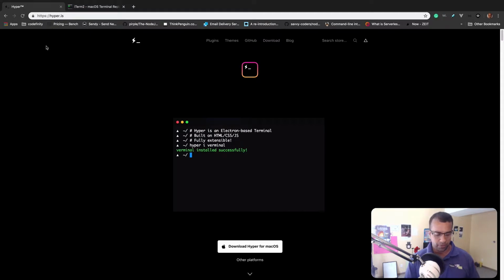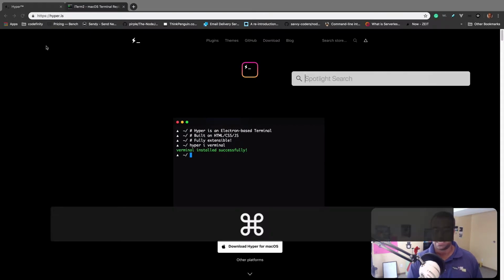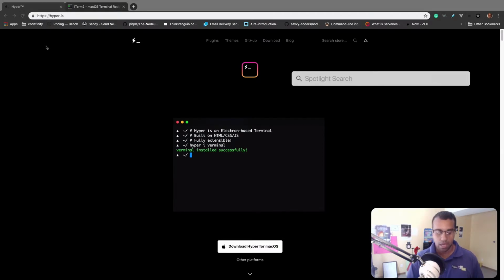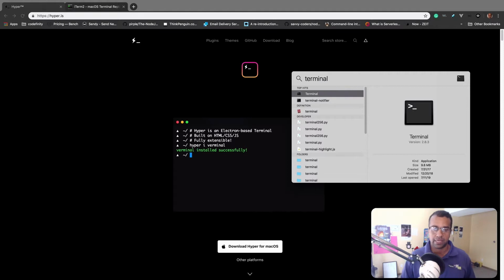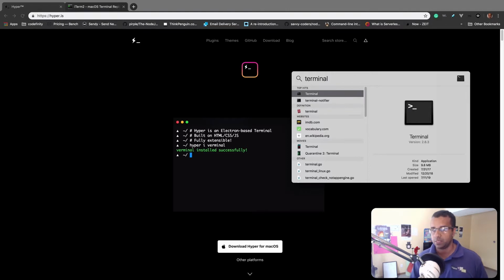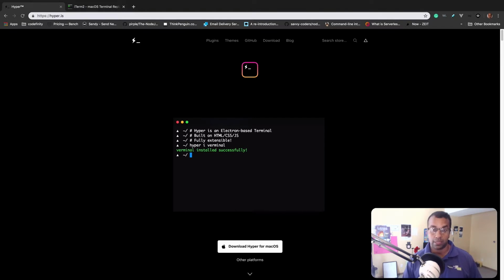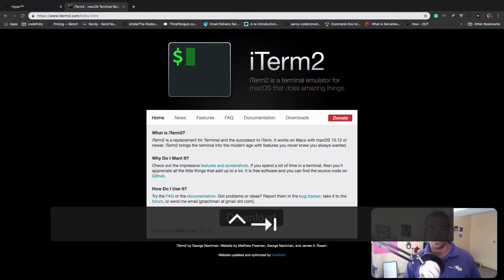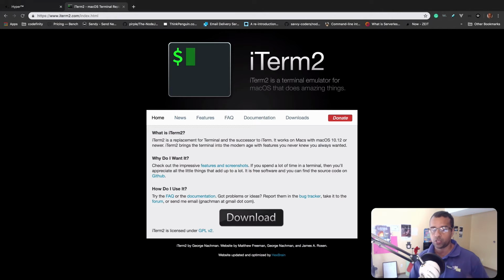Setting Up a Local Development Environment for Mac/Linux - I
- 0:37 - Mac Shortcut 'cmd + spacebar'. On Linux, hit the 'window' 🔑, if available.
- 1:27 - 'ctrl + tab' to toggle between tabs in Chrome Browser.
- 1:35 - terminal alternative (for Mac only)

hyper.is

This 👆🏾is part of a series.